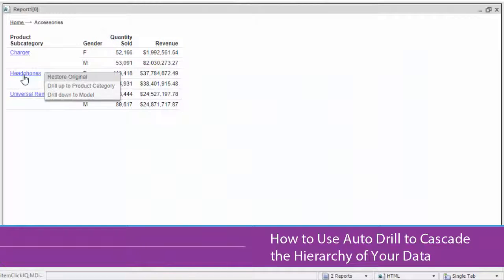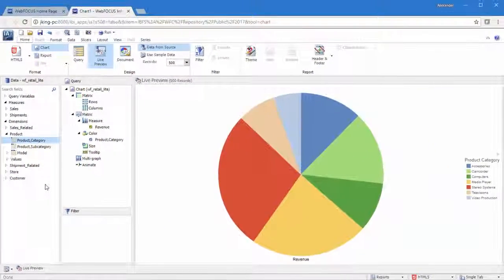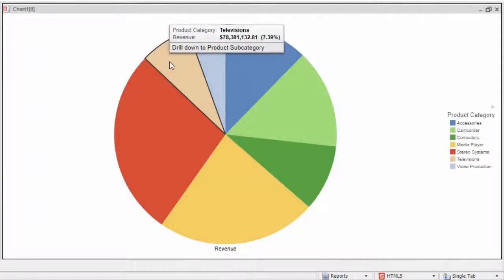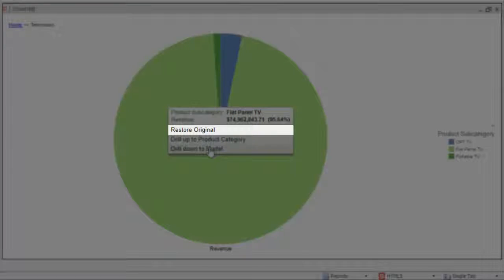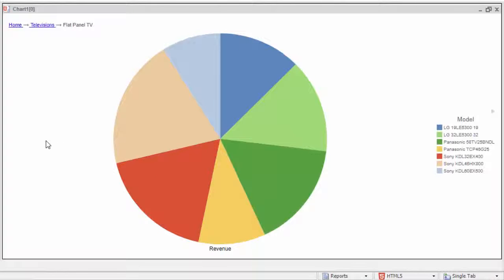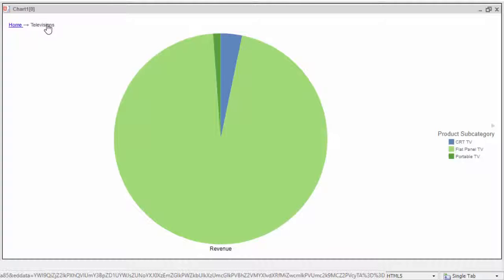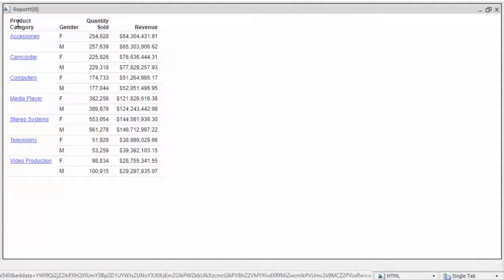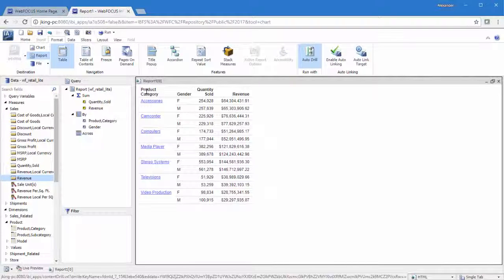How to Use Auto Drill to Cascade the Hierarchy of Your Data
Learn how to use Auto Drill to navigate through different levels within the dimension hierarchy of your data.